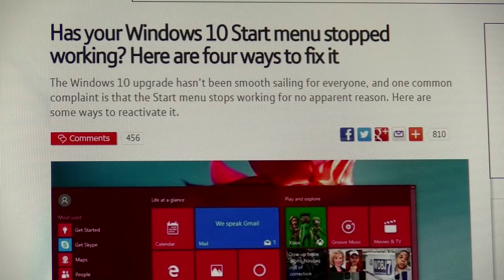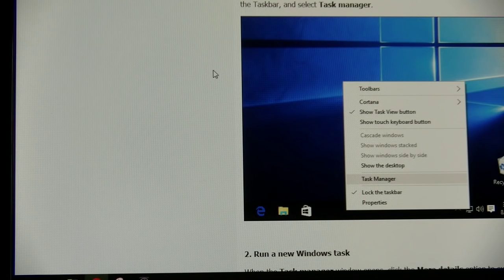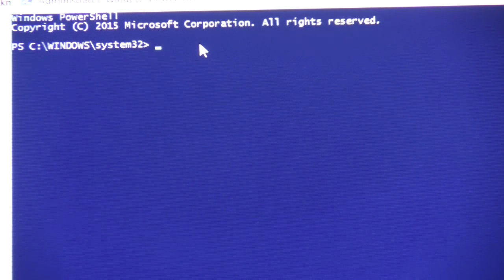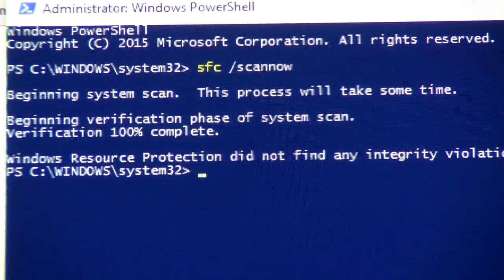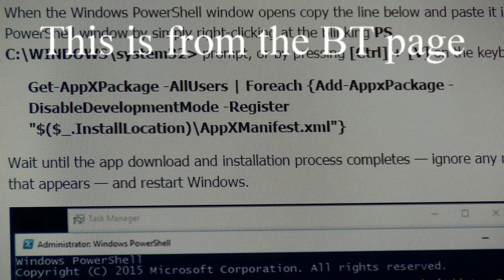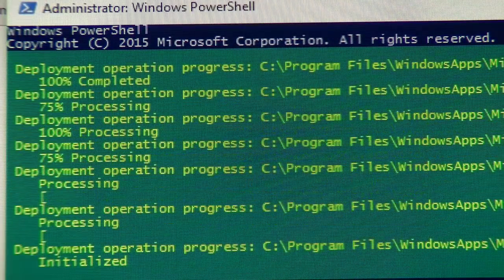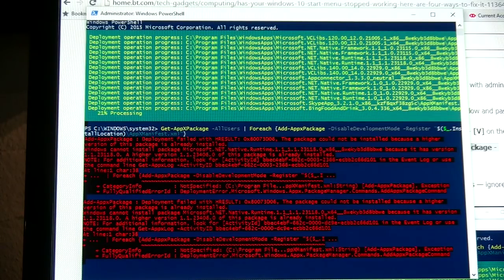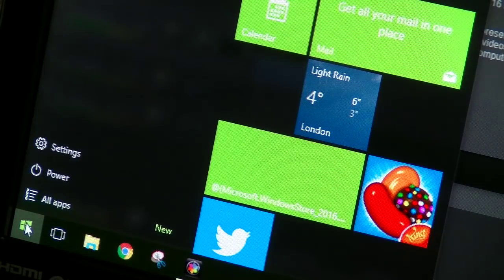Windows 10 Start Menu not working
How to fix the start menu on windows 10 when it stops working, I have upgraded 3 of my computers to windows 10, one has been fine but the other two keep losing the start menu and New Notifications window after a re-boot. I have to keep re-downloading the apps. I have now added a second user and they are fine now. Not very impressed with Windows 10!